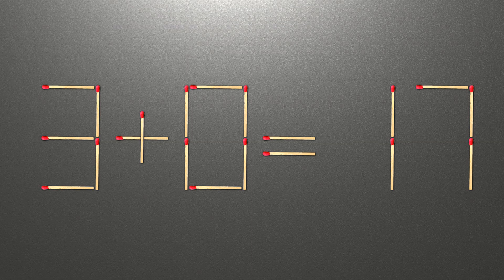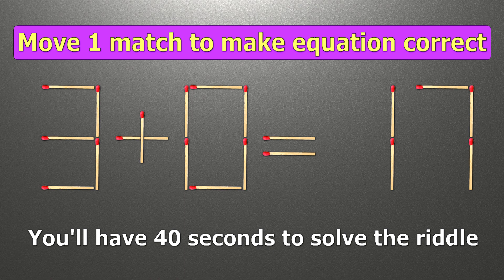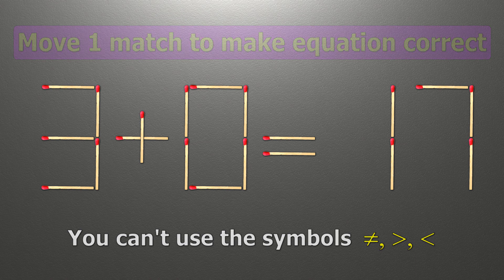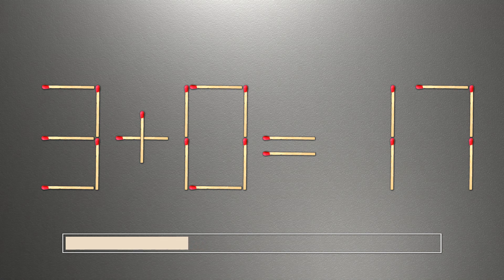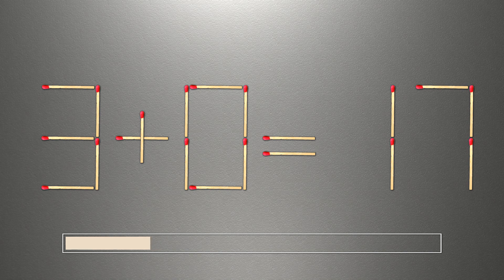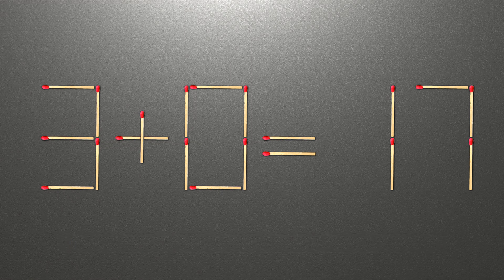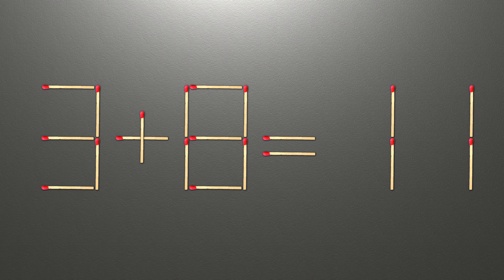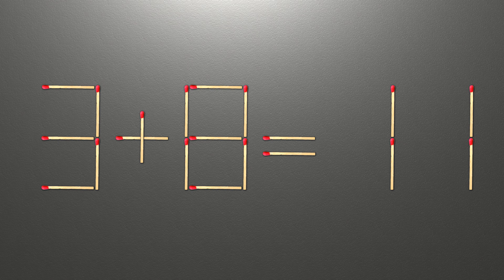3+0=17 - move 1 stick to fix the equation | Math puzzle | Move 1 match to make equation correct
We have a puzzle 3+0=17. To make the equation correct, we need to move 1 match.

00:00 Matchstick puzzle equation
00:50 Answer to matchstick puzzle